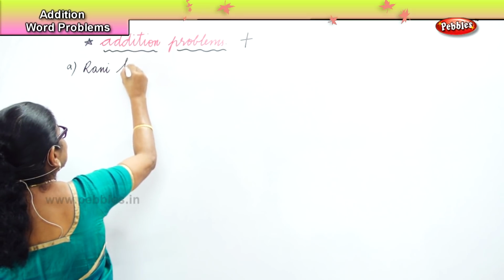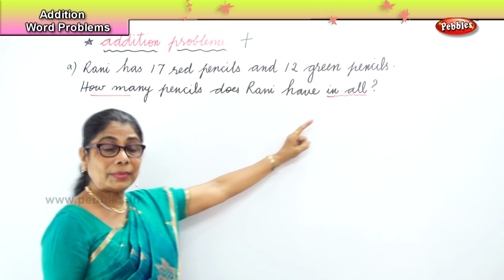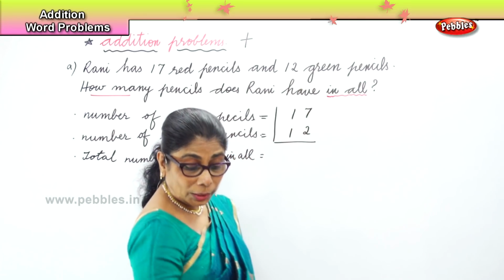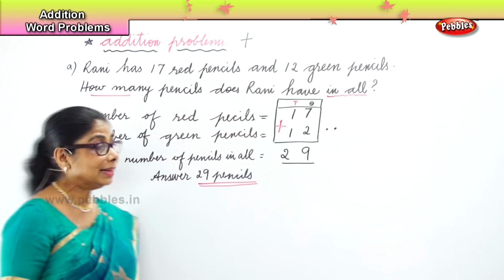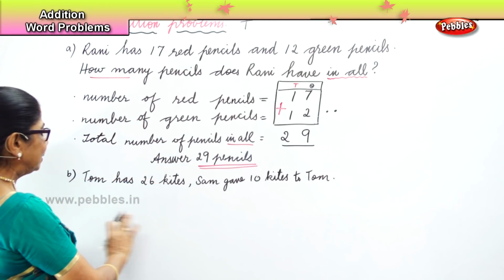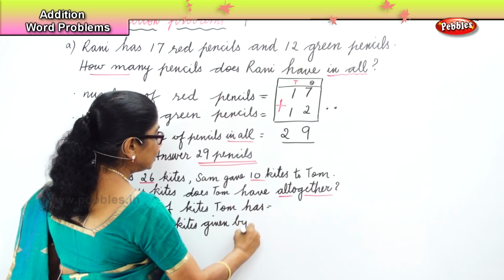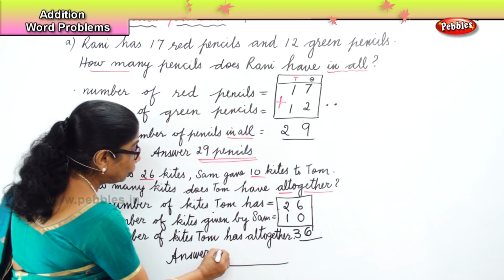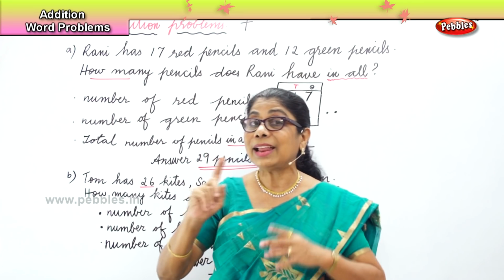Learn basic of mental Maths for beginners | Addition word problems | Mental Maths Tricks